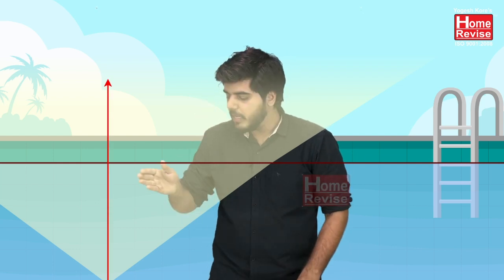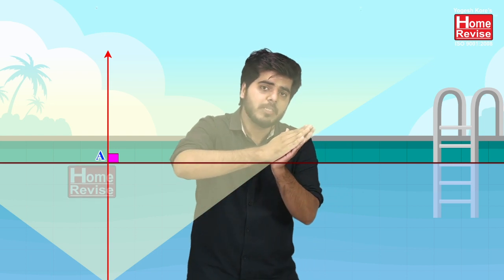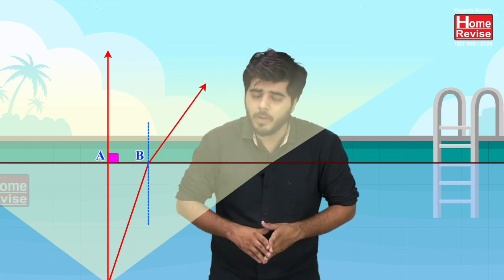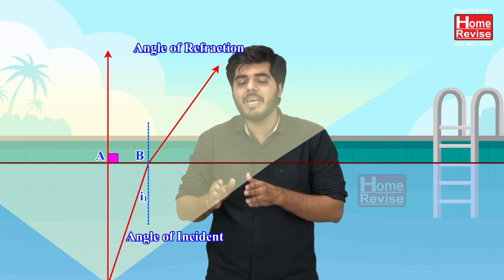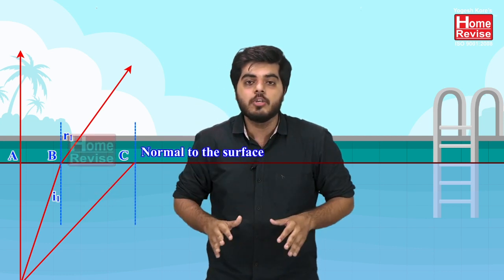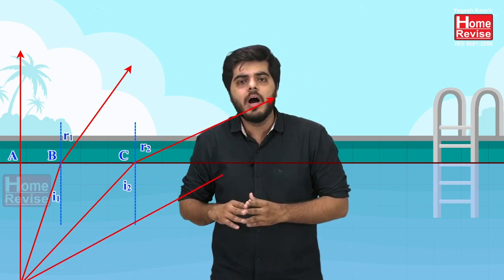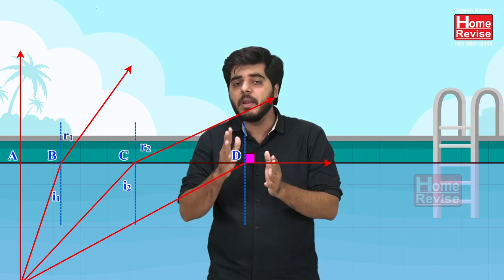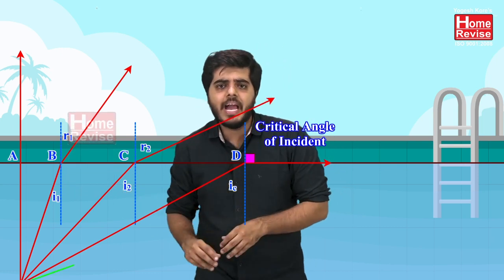Science Experiment - Total Internal Reflection & Critical Angle | Home Revise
Hello Students, In this Chapter we are going to Learn A Semicircular-Cylindrical block of common glass or acrylic glass.